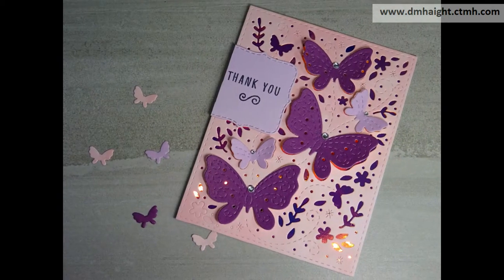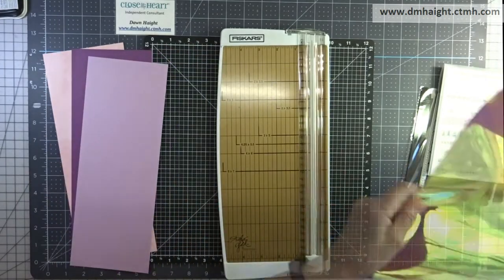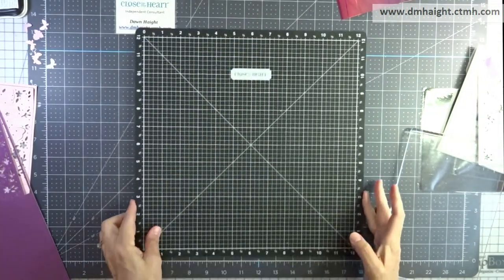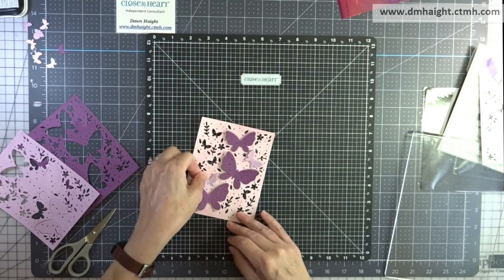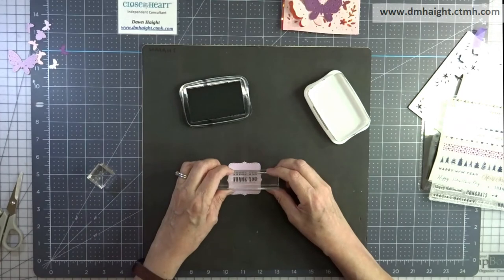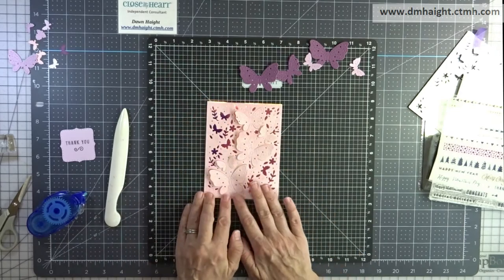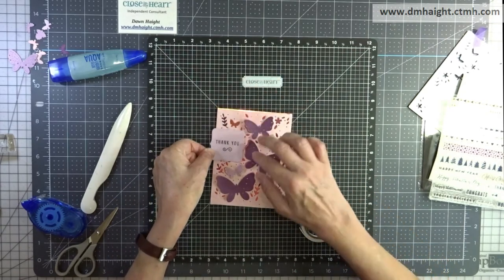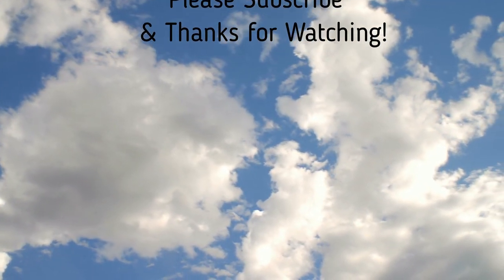CTMH Butterfly Background | Pixels & PaperCrafts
Learn how to use the new Butterfly Background thin cut from CTMH!

*--*SUPPLIES*--*
Butterfly Background z3961